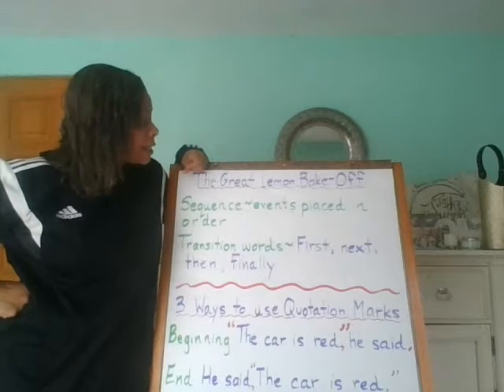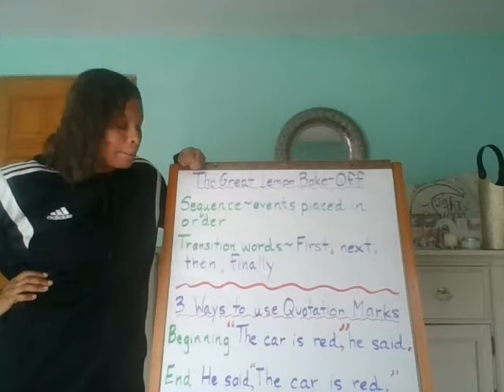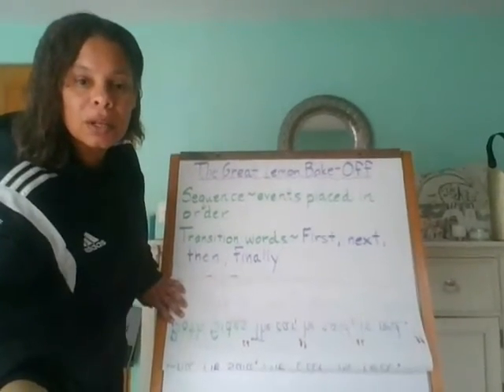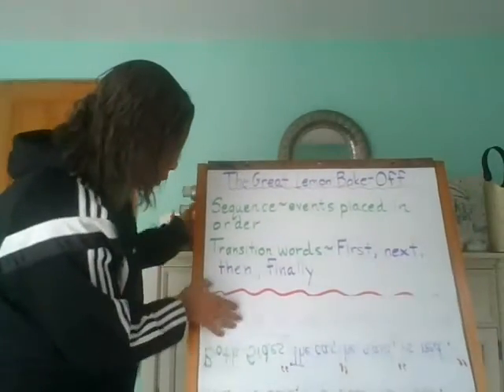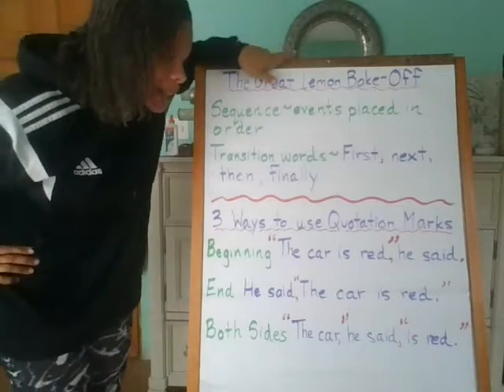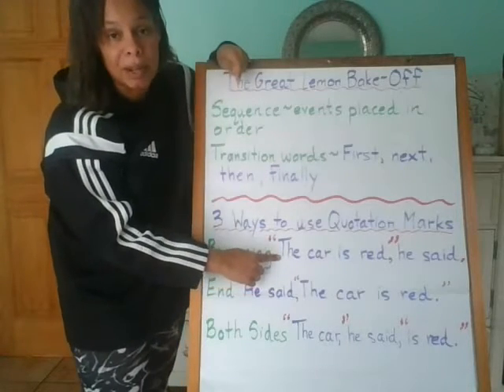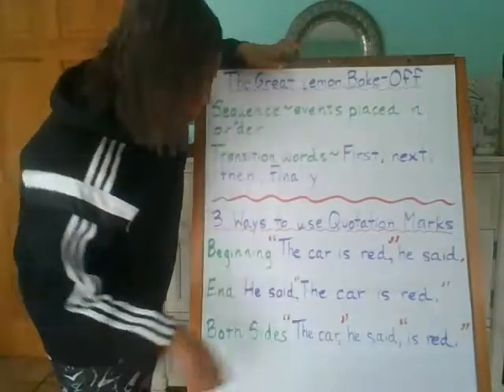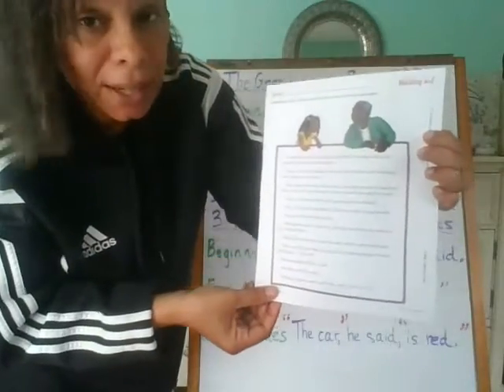The Great Lemon Bake-Off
Mini Lessons on:
1. Sequence
2. Quotation Marks
3. Compound Words